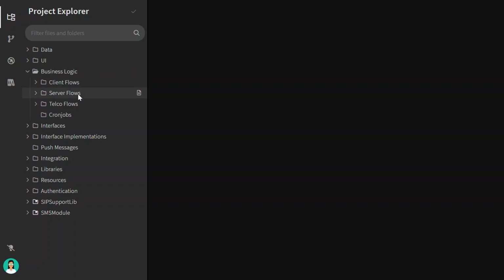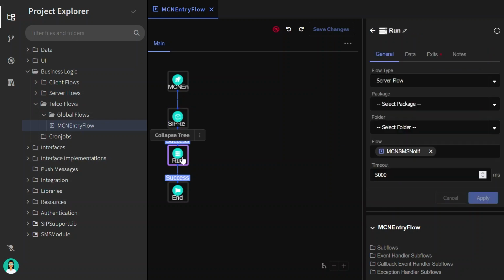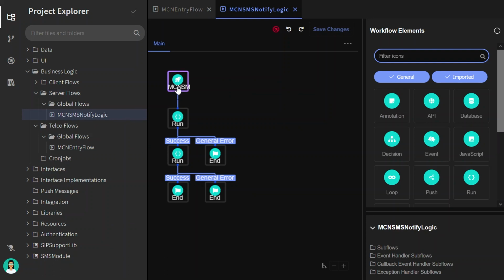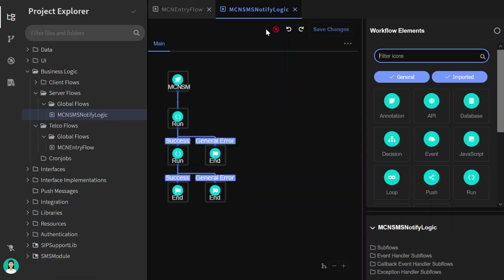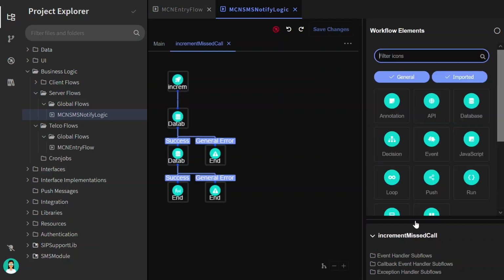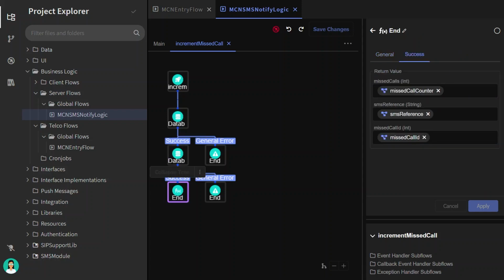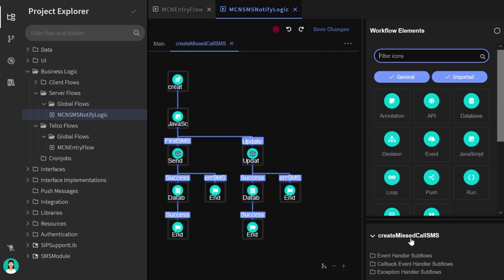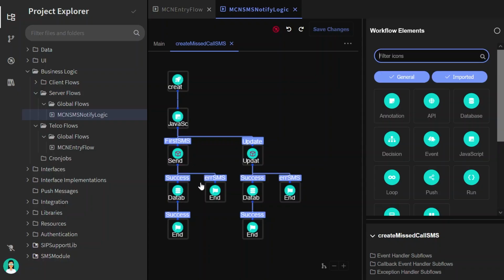ECT Telco Tech | Building a Network Service with Telecoms Low Code: Part 3 — Business Logic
Diego Vivas and Felipe Bonel show us how to build a network service using Telecoms Low Code. In this chapter, they create the business logic.

00:00 - Intro
00:05 - Presentation
00:09 - Recap Part 2
00:56 - Adding a Flow
02:18 - Subflows: Flows within Flows
04:04 - PBCs in Telecoms Low Code
05:11 - Flexibility with SIP and REST
06:15 - Next Steps
06:58 - Conclusion